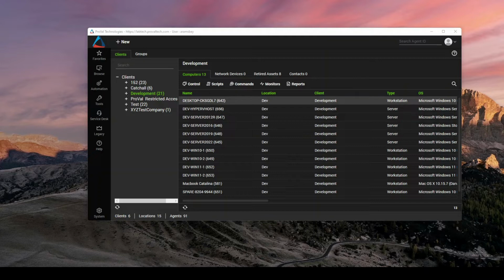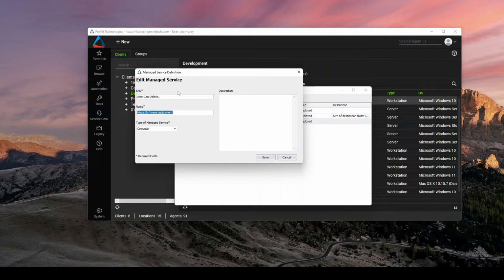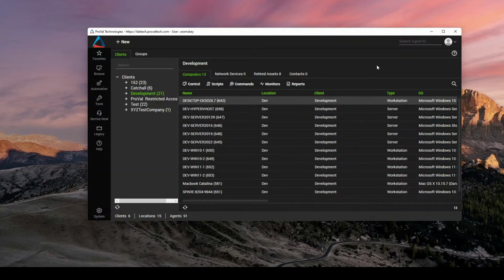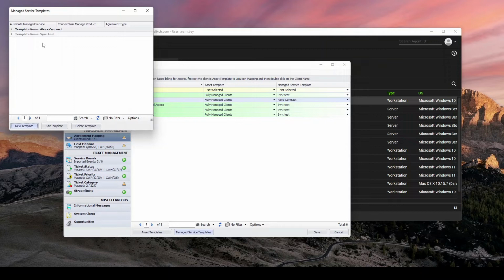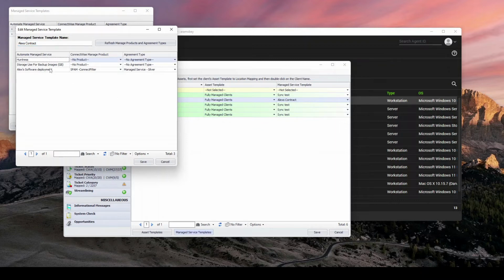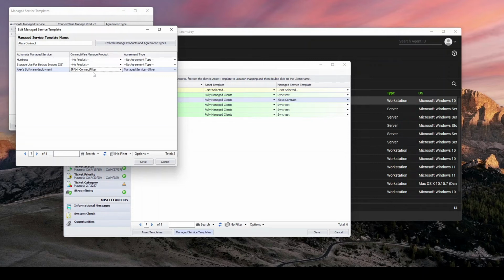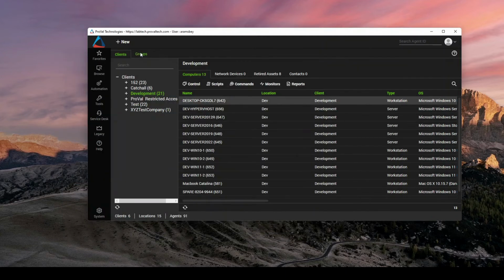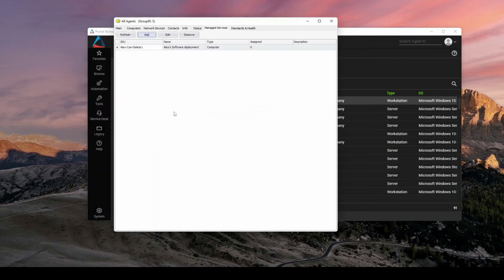ConnectWise Automate: Utilizing Managed Service Catalog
Happy Tech Tuesday! The Managed service catalog allows you to dynamically track software deployments and update CW Manage with additions for those counts. This is super useful for any application that you license out or don't have a way to integrate it directly into CW Manage.